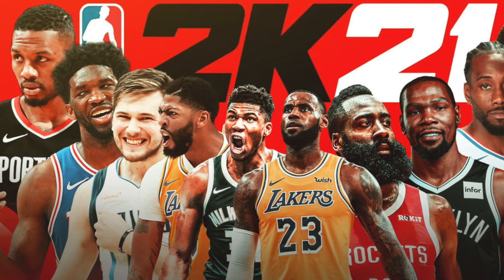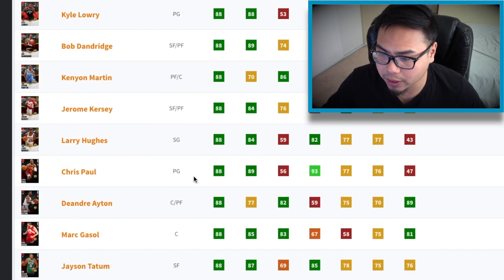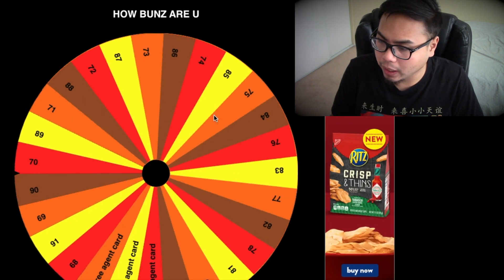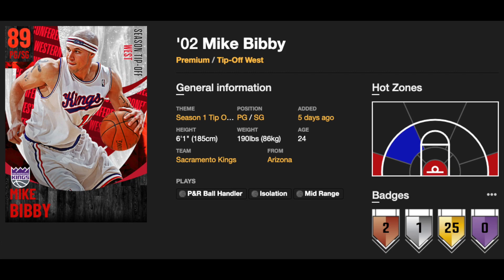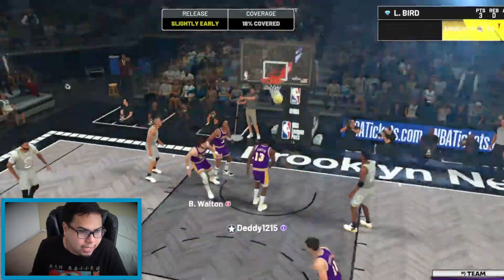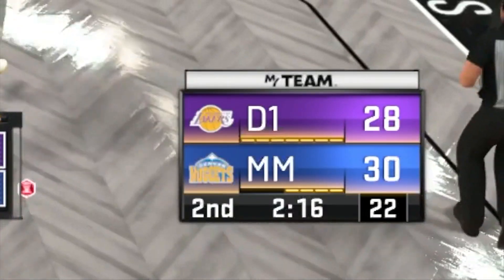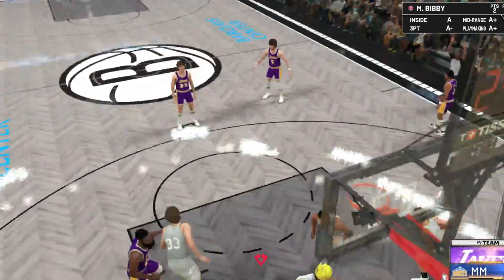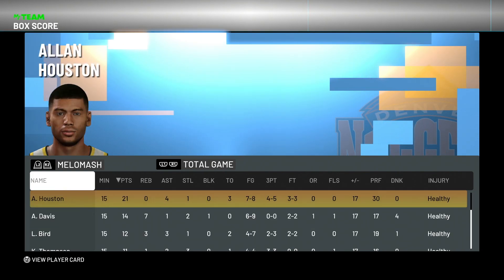WHEEL OF PLAYER RATINGS! NBA 2K21 MyTeam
Spin the wheel squad builder of player ratings! (MyTeam Unlimited)